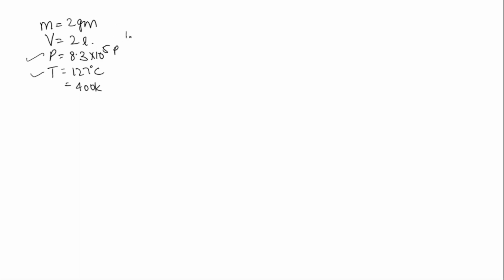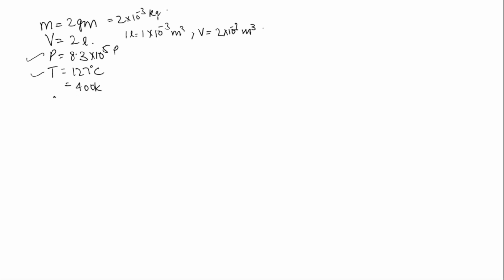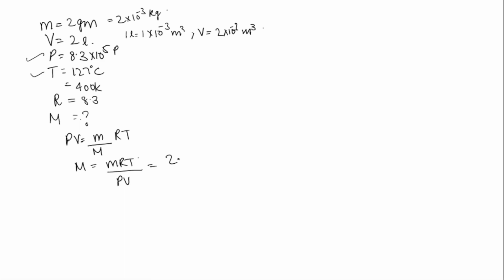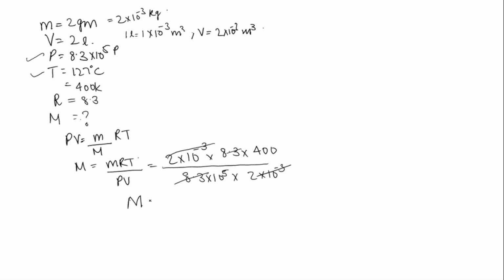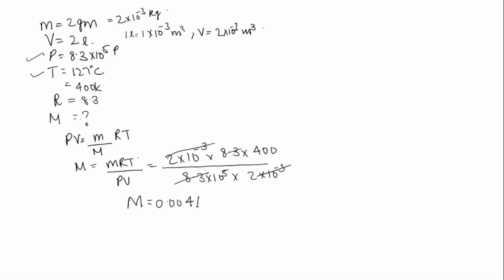2gm of monoatomic gas occupies 2 litre volume at 8.3x10 pascal and at 127°C. then that gas is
2gm of monoatomic gas occupies 2 litre volume at 8.3x10 pascal and at 127°C. then that gas is
1) Hydrogen
2) Neon
3) Helium
4) Argon